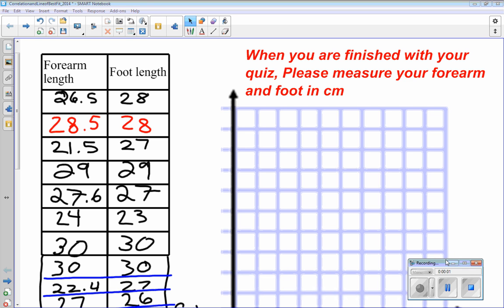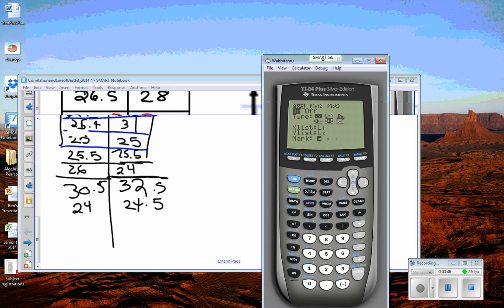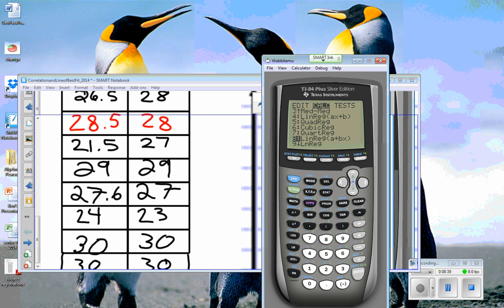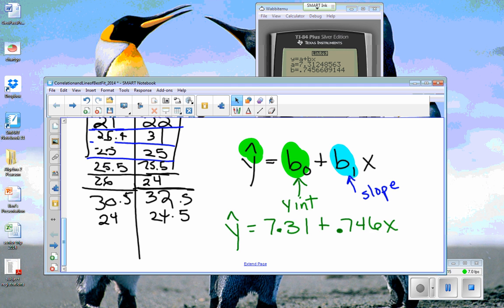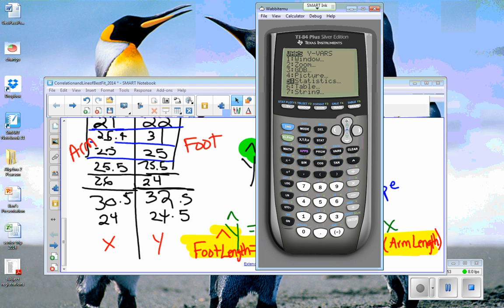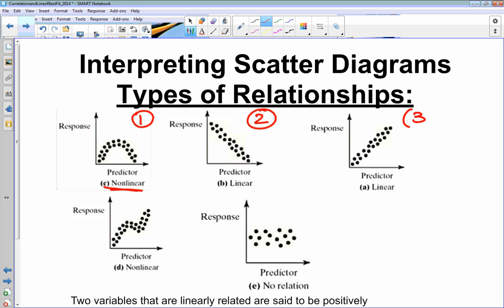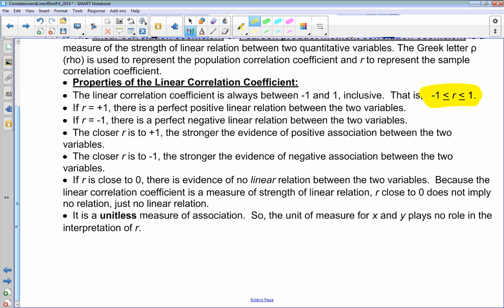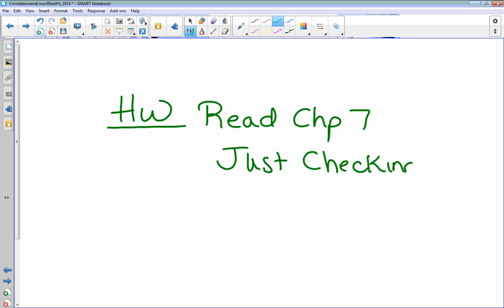IntroToBivariateData September29 2014